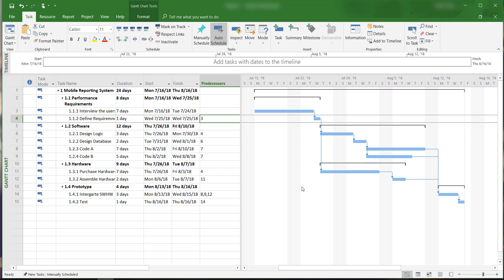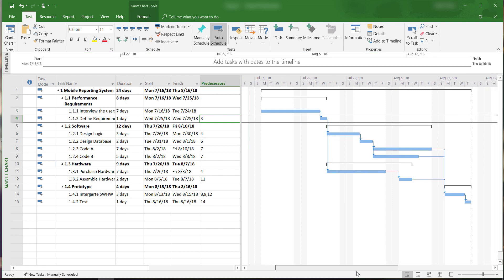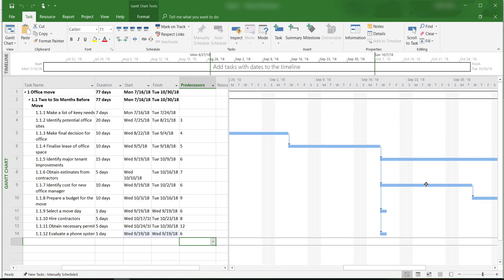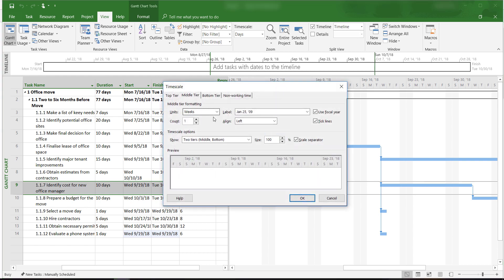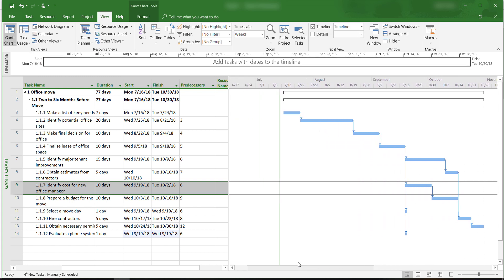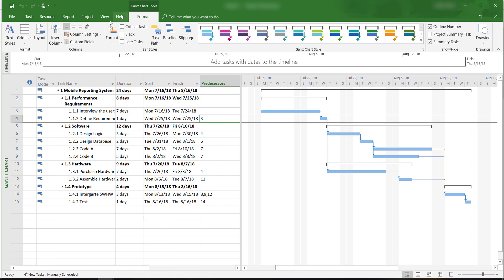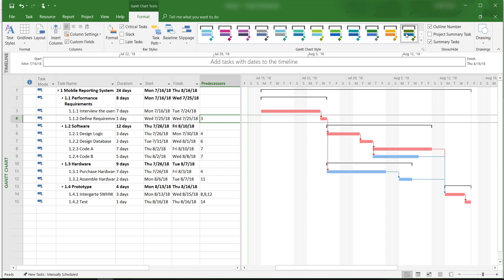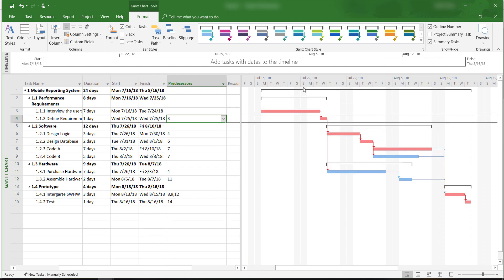MS Project Tutorials 06: Gantt Chart Timescale and Format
Welcome to Microsoft Project 2016 tutorials.

In this video, I'll show you how to change the timescale and the format of the Gantt chart view.